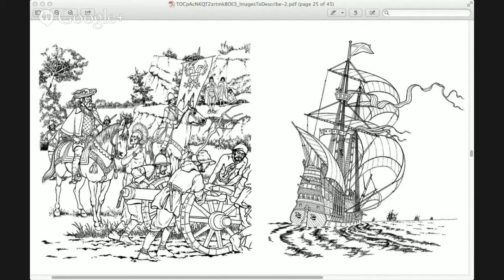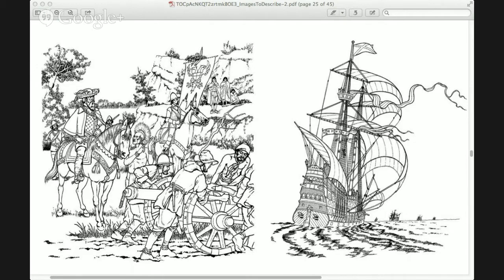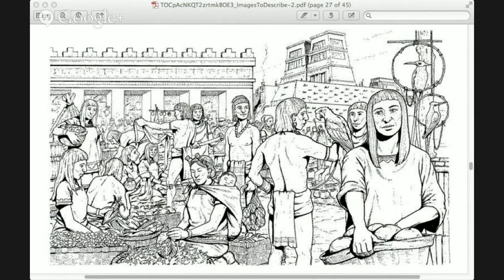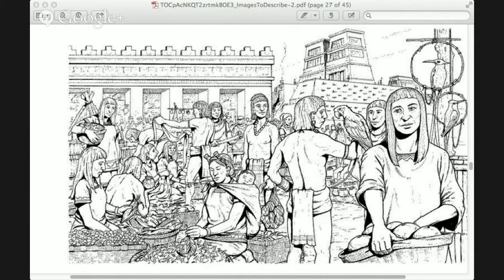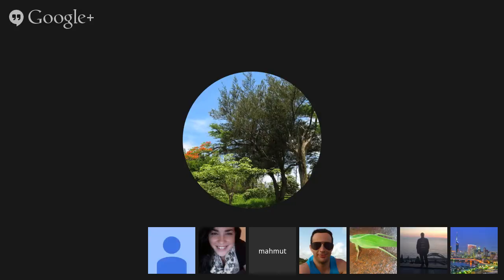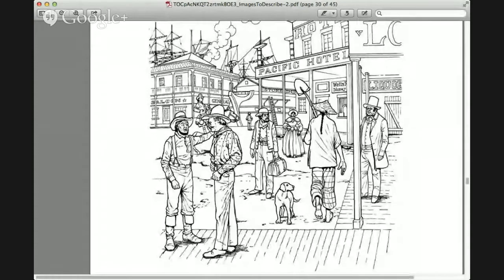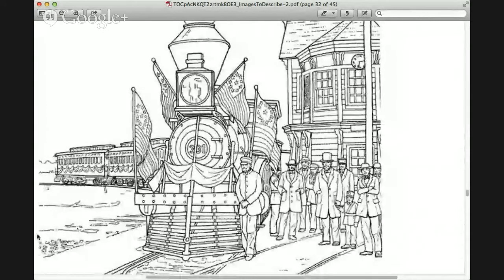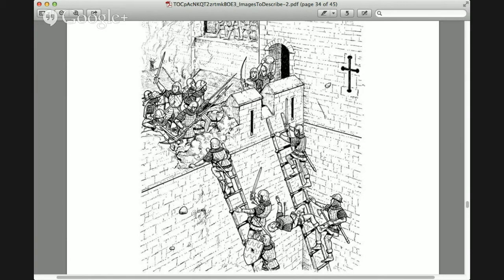Beginner English Speaking Class, Describing Pictures